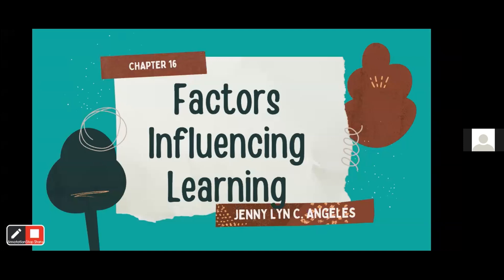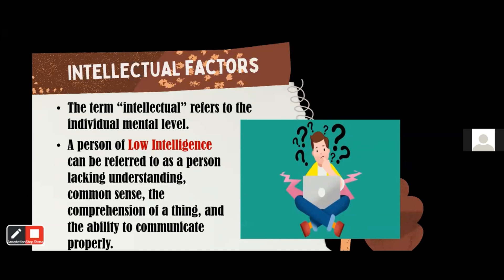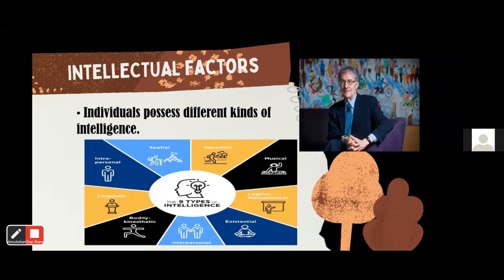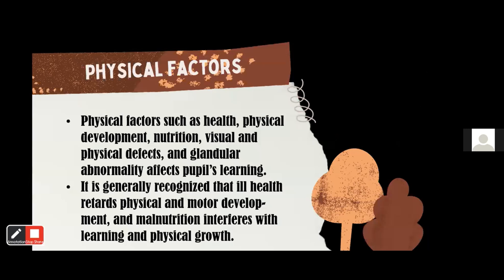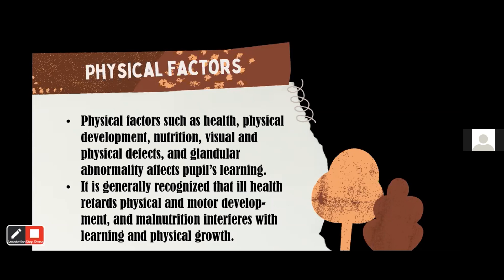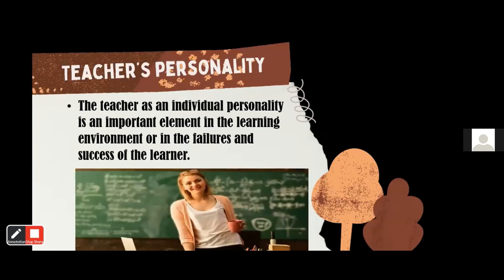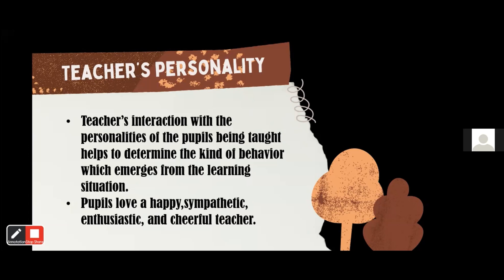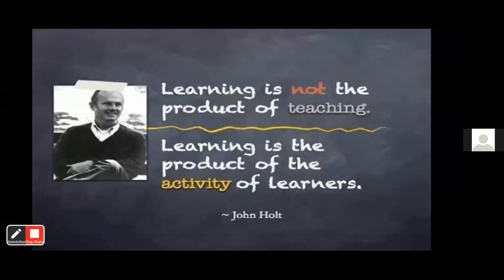CHAPTER 16 FACTORS INFLUENCING LEARNING (ADVANCED EDUCATIONAL PSYCHOLOGY)